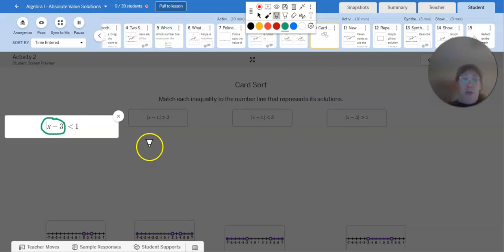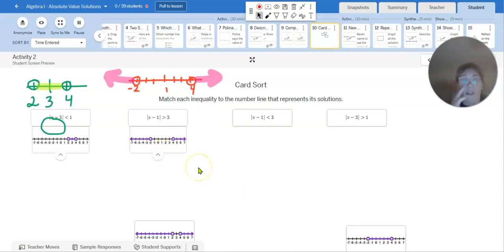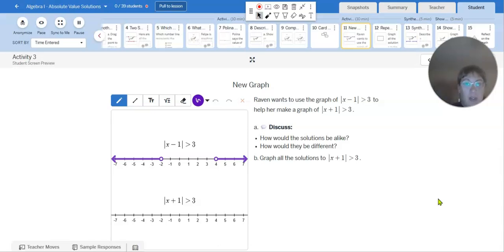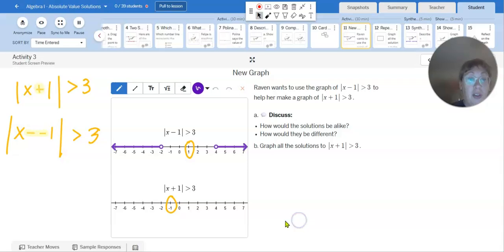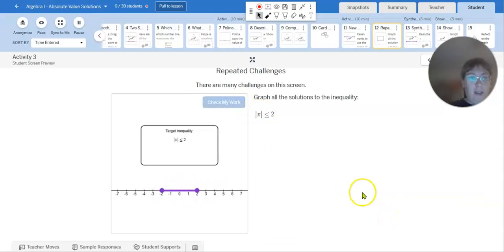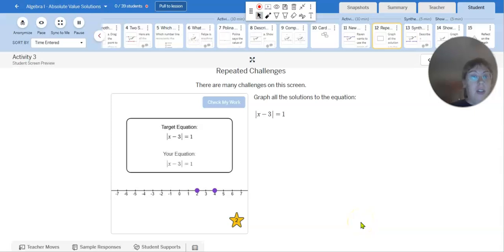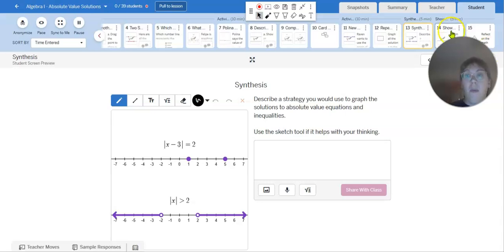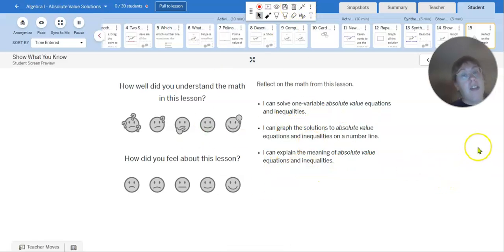Lesson 2.11 part 2